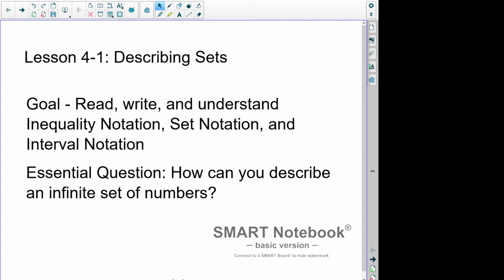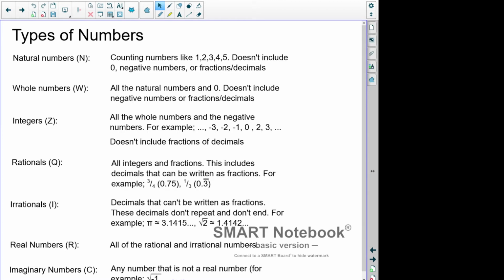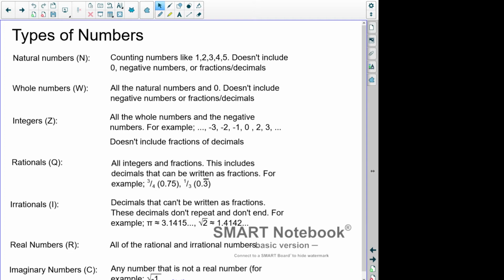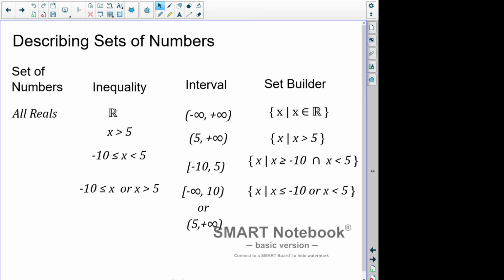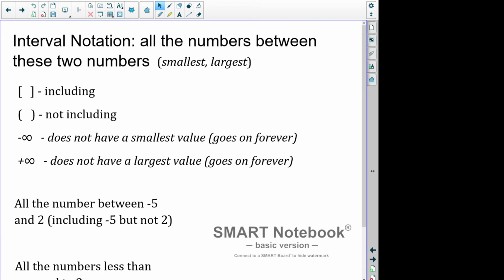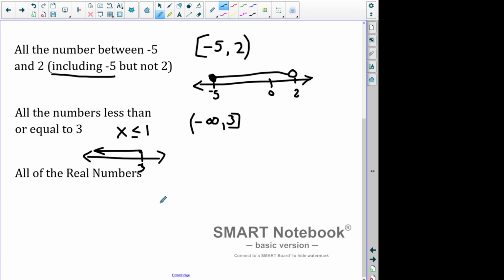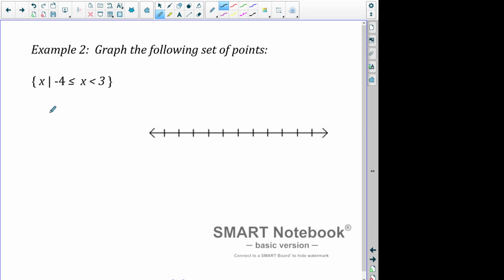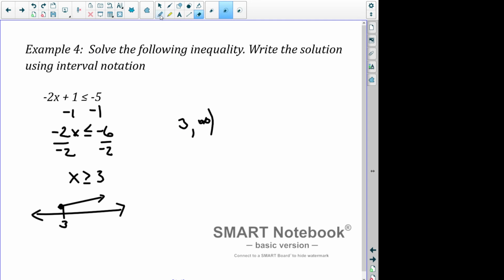Lesson 4 1 Describing Sets